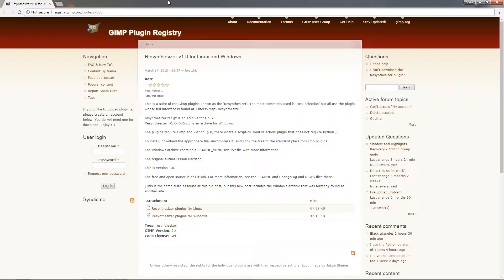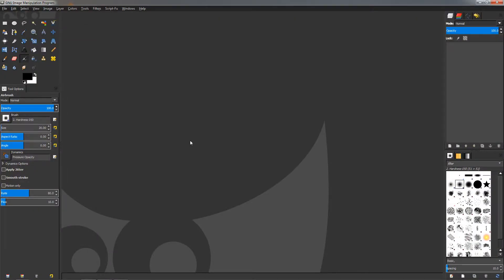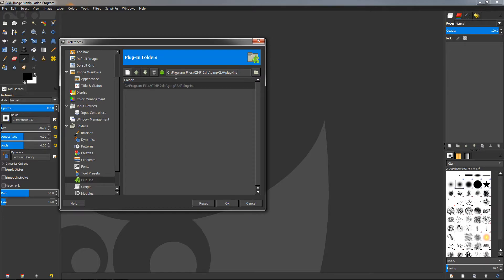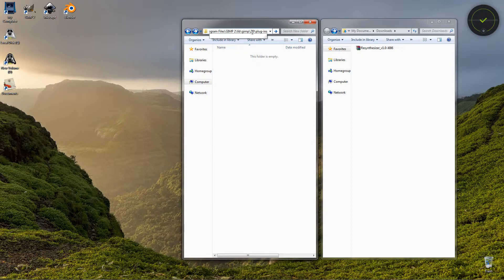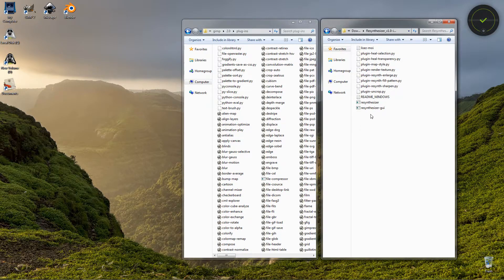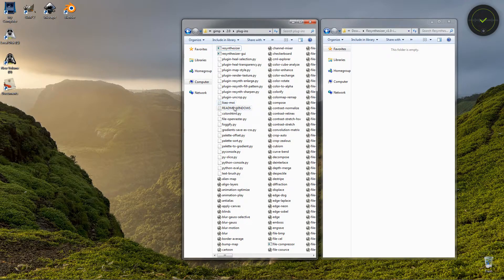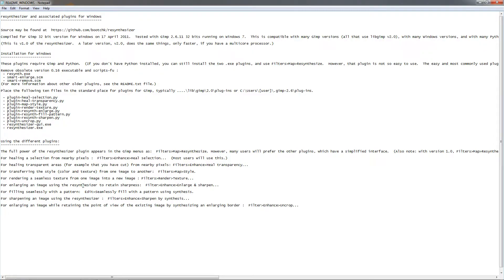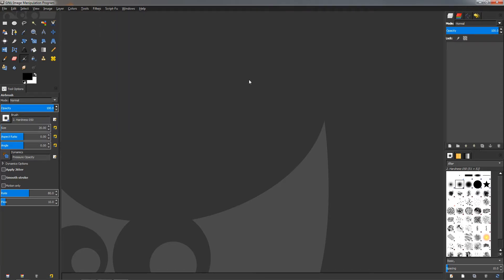How to Install Resynthesizer Plugin for GIMP 2.8